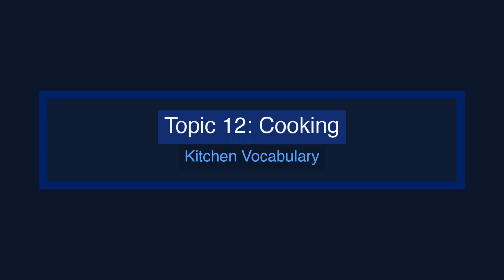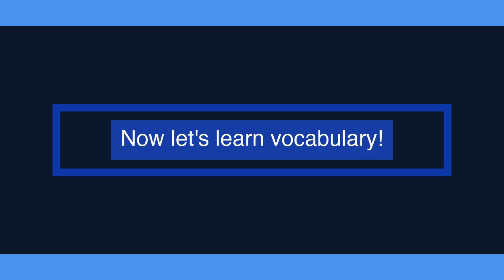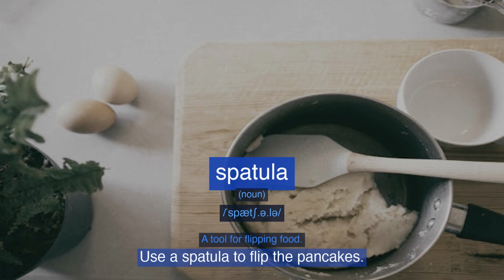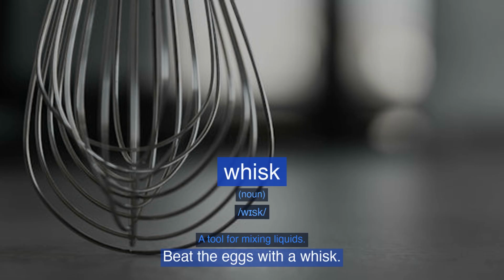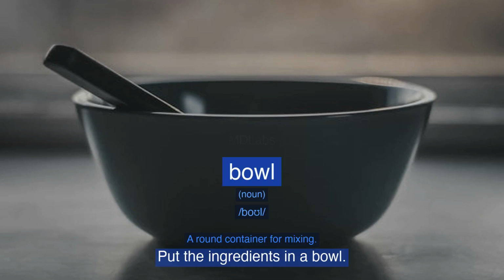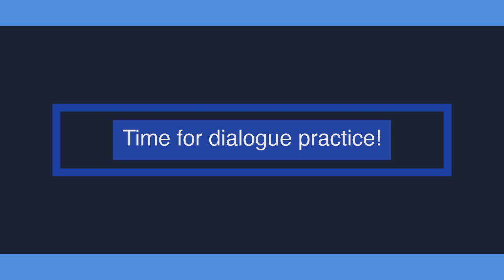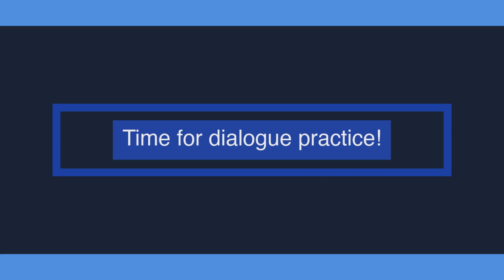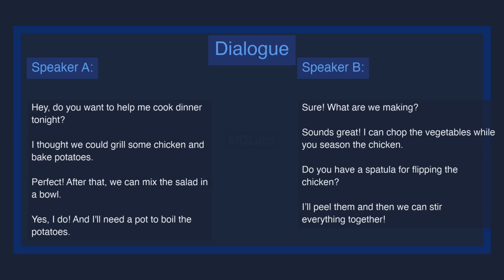Topic 12: Cooking — Kitchen Vocabulary | Learn 5-Minute English Fast with MD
🔥✨ LEARN 5-MINUTE ENGLISH FAST WITH MD! ✅

🌍 Welcome to 2025! In our globalized world, mastering English conversation skills has never been more important. Whether you're traveling, working, or connecting with people worldwide, effective English communication opens doors to endless opportunities.

🎯 WHAT YOU'LL LEARN TODAY:
✅ 15 essential English words about topic 12: cooking
✅ Perfect pronunciation with IPA phonetics
✅ Real-life examples you can use immediately
✅ Natural conversation practice
✅ Confidence to speak English in real situations

📚 VOCABULARY COVERED:
1. chop (verb) - To cut into pieces.
2. boil (verb) - To cook in water at high temperature.
3. fry (verb) - To cook in hot oil.
4. bake (verb) - To cook in an oven.
5. season (verb) - To add flavor to food.
6. stir (verb) - To mix with a spoon.
7. grill (verb) - To cook over direct heat.
8. mix (verb) - To combine different ingredients.
9. slice (verb) - To cut into thin pieces.
10. peel (verb) - To remove the outer layer.a
11. pan (noun) - A container for cooking food.
12. pot (noun) - A deep container for cooking.
13. spatula (noun) - A tool for flipping food.
14. whisk (noun) - A tool for mixing liquids.
15. bowl (noun) - A round container for mixing.

🚀 WHY CHOOSE "Learn 5-Minute English Fast with MD"?
Our channel specializes in bite-sized English lessons that fit your busy lifestyle. Learn effectively, remember easily, and speak confidently!

⏰ New 5-minute lessons every day! Perfect for busy learners who want quick, effective English improvement.